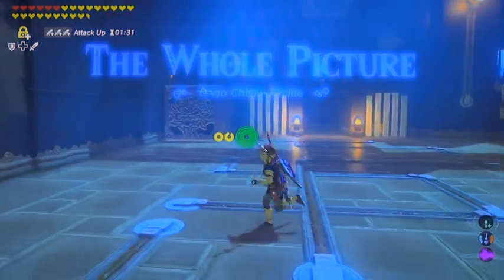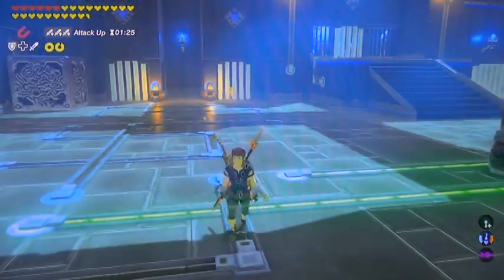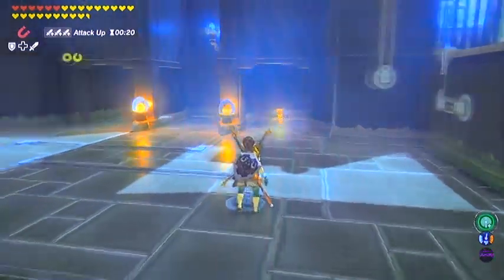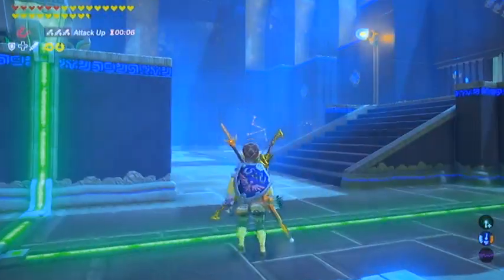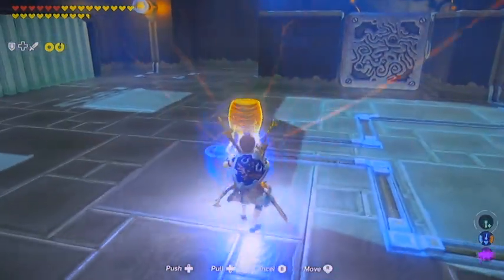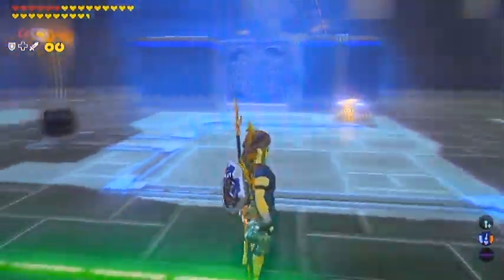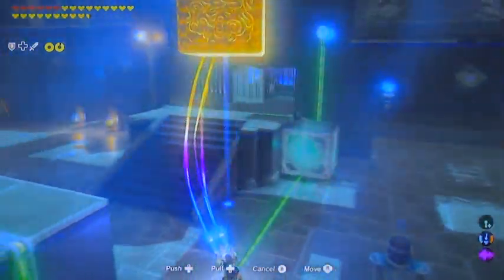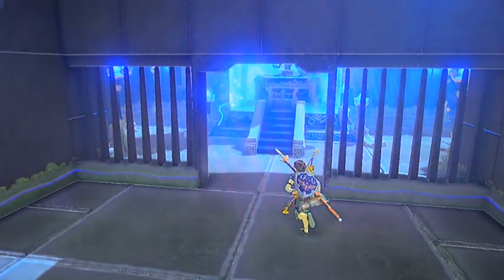BotW#130 - The Whole Picture Shrine Made Easy - Daqo Chisay Shrine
A truly easy guide to clear The Whole Picture Shrine aka Daqo Chisay Shrine.  Get all treasure chests and Spirit Orb in this walkthrough without electrocuting yourself (lol).  The best possible strategy to your game, for beginners and experienced alike.  Enjoy!